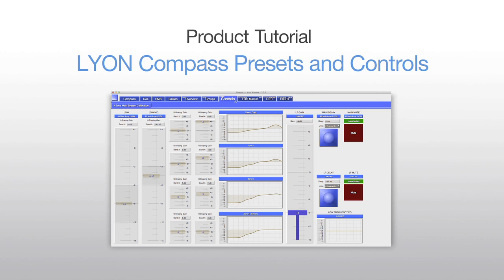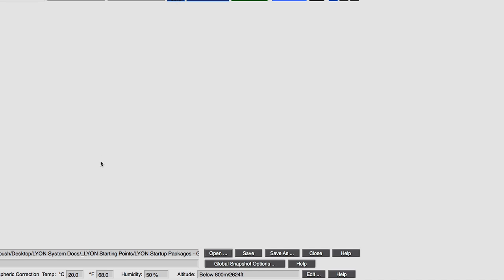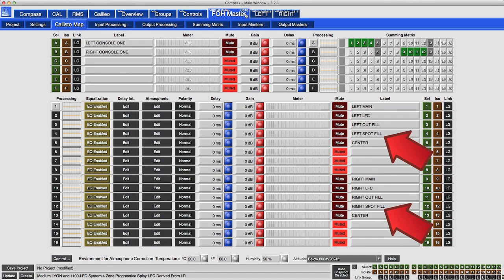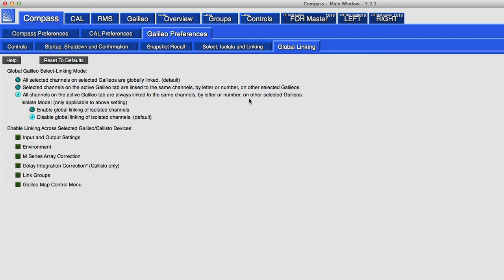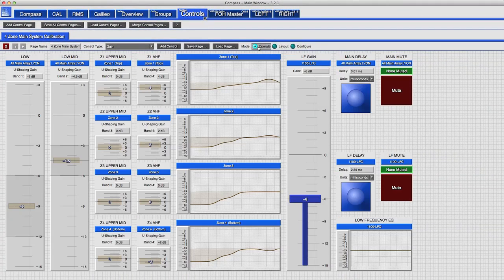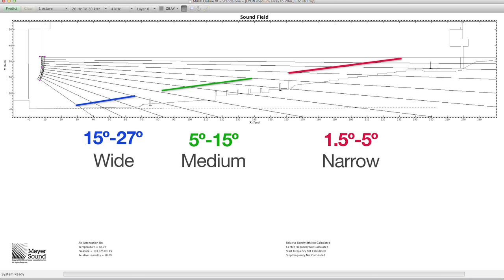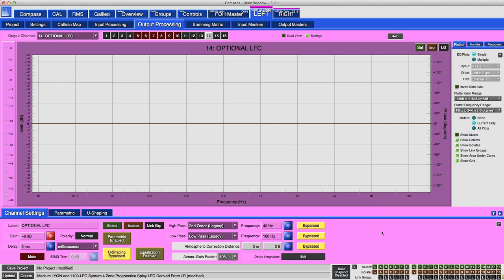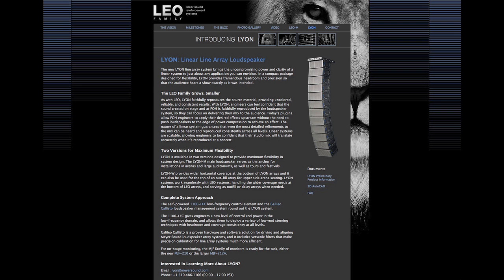LYON Compass Presets and Controls HD